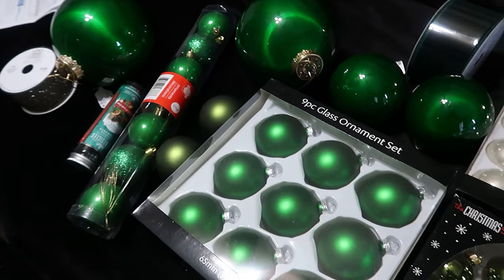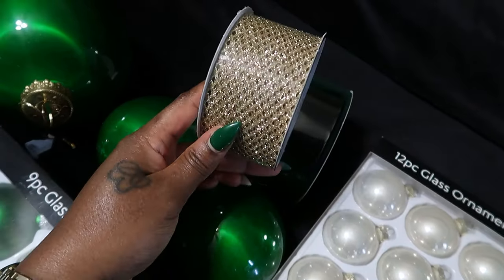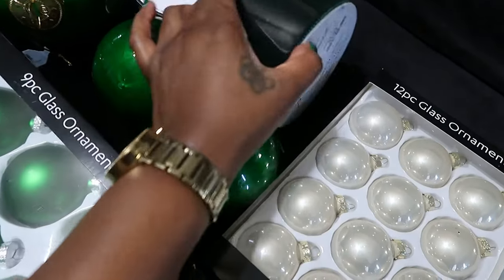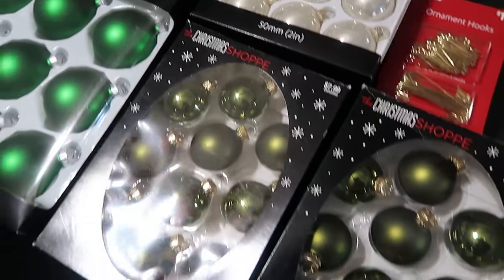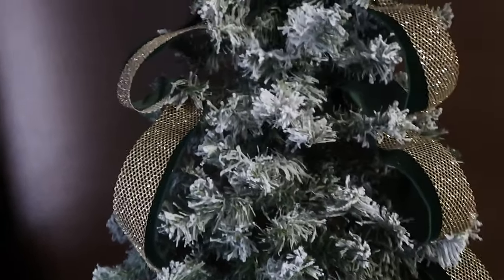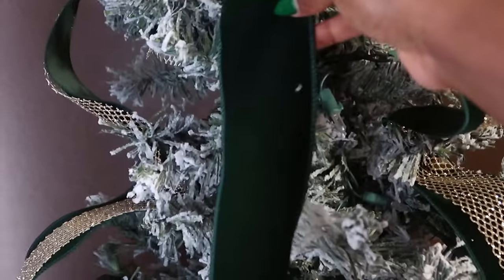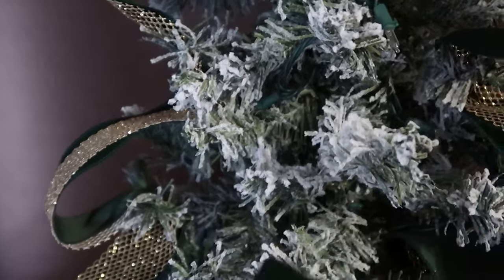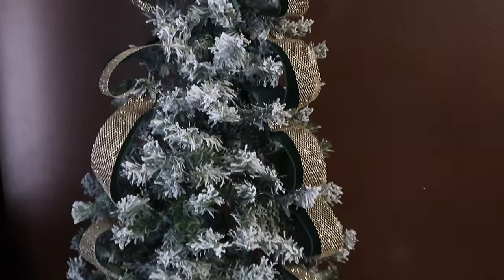VLOGMAS Day 6: Decorate with Me! My third tree! Grinch Inspired Christmas!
Come decoratewithme my third Christmas tree. Its grinchinspired hope you’re enjoying these vlogmas Christmas videos!

Thanks soooo much for watching! Another Vlogmas Day in the books!

Don’t Forget 🗣

XoXo

AnitraRenèe💗

Musician: Rook1e